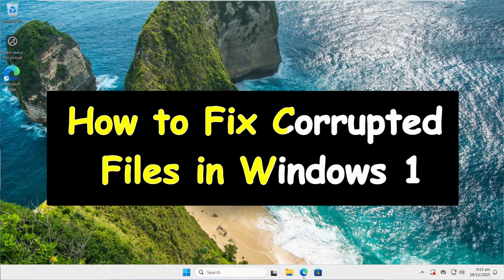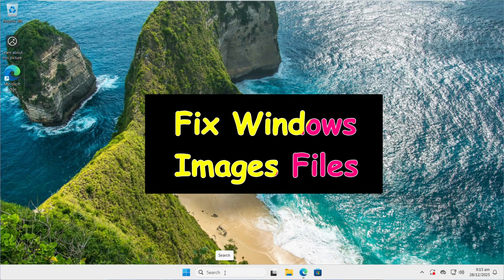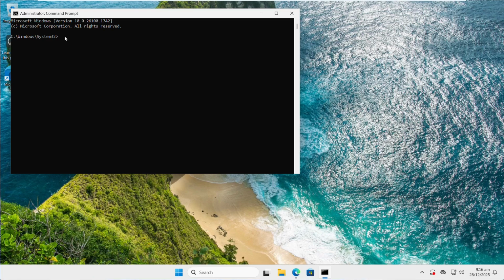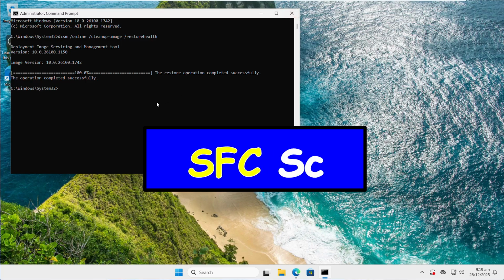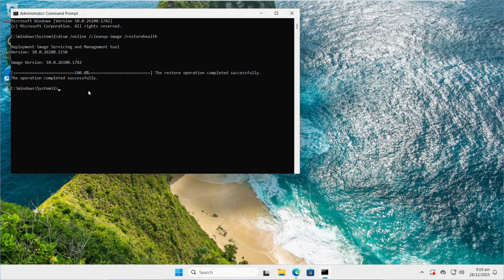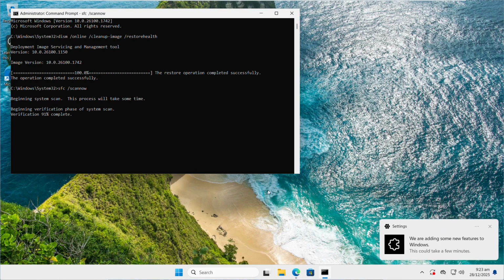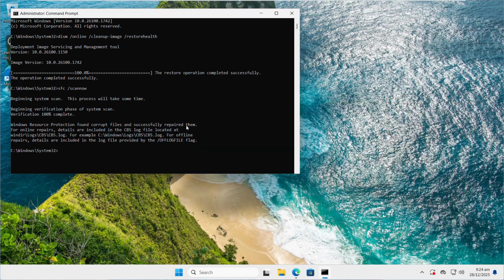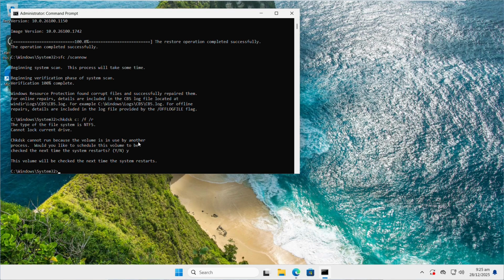How to Fix Corrupted Files in Windows 11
How to Fix Corrupted Files in windows11
"Is your Windows11 PC acting slow, throwing weird errors, or crashing? It’s likely corrupted system files. Today, I’ll show you the three essential commands to fix them in under 5 minutes without losing any data."
Step 1: The DISM Repair
"First, we need to fix the Windows image.
click the Search bar
type 'cmd',
right-click it,
click as an administrator.
Type this command: DISM /Online /Cleanup-Image /RestoreHealth.
This pulls fresh files from Microsoft to fix your base system. It might look stuck at 62%, but just let it finish!"
 Step 2: The SFC Scan
Once DISM is done, type sfc /scannow.
This tool checks every single system file against that healthy image we just repaired. If it finds a broken one, it swaps it out instantly."
Step 3: Fixing Disk Errors
If you still have issues, it might be your hard drive.
Type chkdsk C: /f /r. Press 'Y' and restart your computer.
Windows will scan your physical drive for errors during boot."
Conclusion
And that’s it! Your system should now be stable.